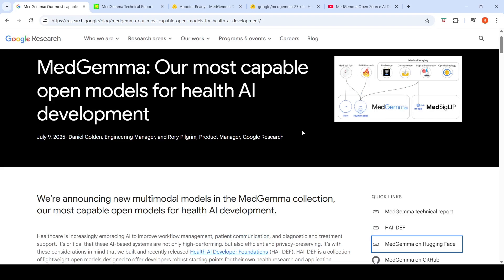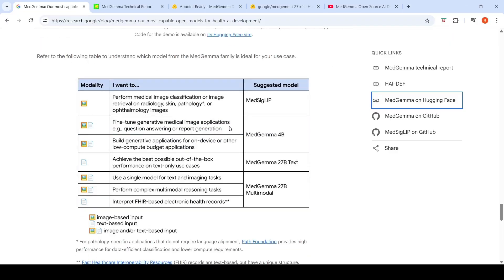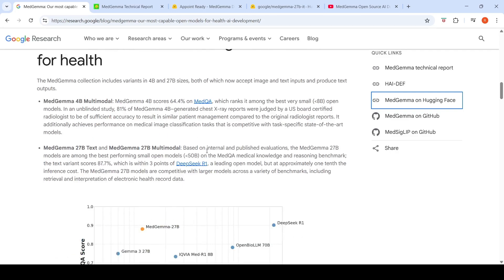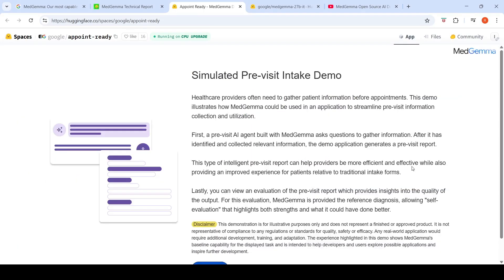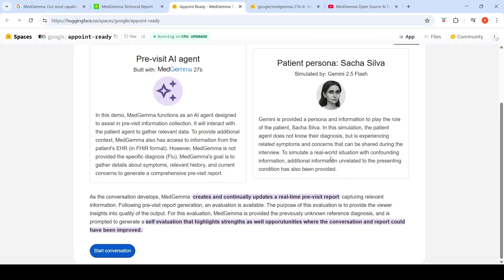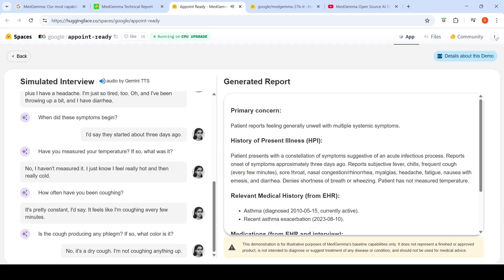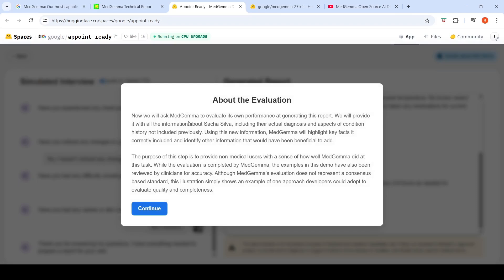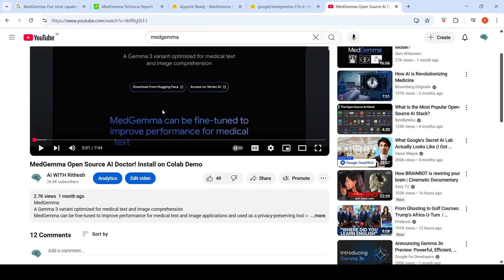Google MedGemma 27B Multimodal and MedSigLIP Health AI Foundation Models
Healthcare is increasingly embracing AI to improve workflow management, patient communication, and diagnostic and treatment support. It’s critical that these AI-based systems are not only high-performing, but also efficient and privacy-preserving. It’s with these considerations in mind that Google built and recently released Health AI Developer Foundations (HAI-DEF). HAI-DEF is a collection of lightweight open models designed to offer developers robust starting points for their own health research and application development. Because HAI-DEF models are open, developers retain full control over privacy, infrastructure and modifications to the models. In May of this year, Google  expanded the HAI-DEF collection with MedGemma, a collection of generative models based on Gemma 3 that are designed to accelerate healthcare and lifesciences AI development.

Today, Google  announced two new models in this collection. The first is MedGemma 27B Multimodal, which complements the previously-released 4B Multimodal and 27B text-only models by adding support for complex multimodal and longitudinal electronic health record interpretation. The second new model is MedSigLIP, a lightweight image and text encoder for classification, search, and related tasks. MedSigLIP is based on the same image encoder that powers the 4B and 27B MedGemma models.